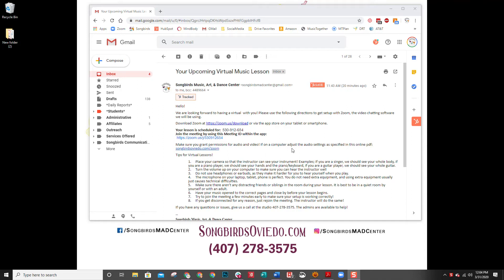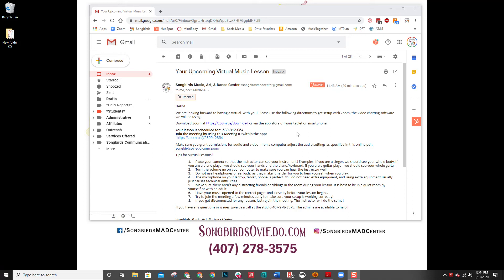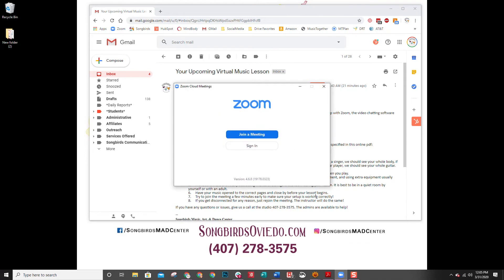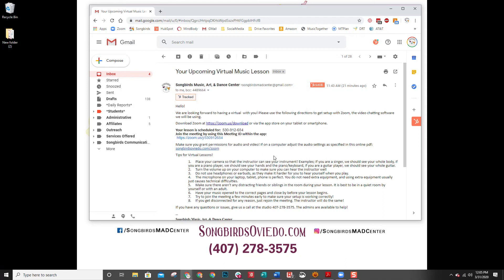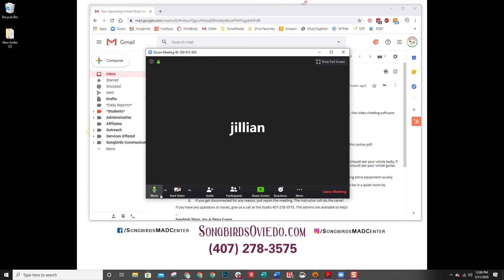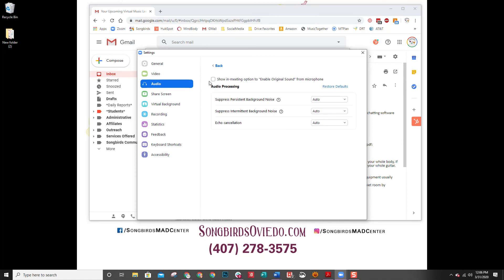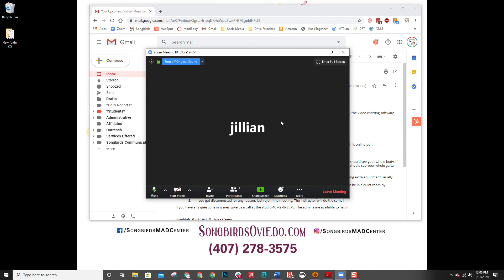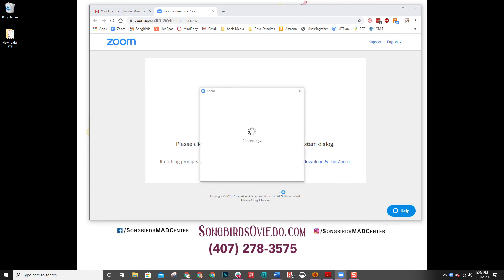How to use Zoom for your Music Lessons!